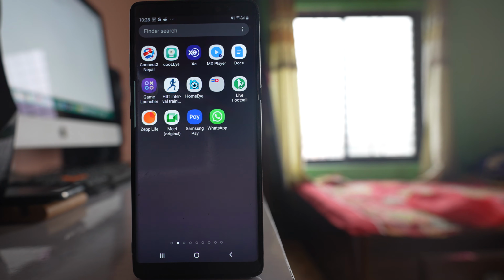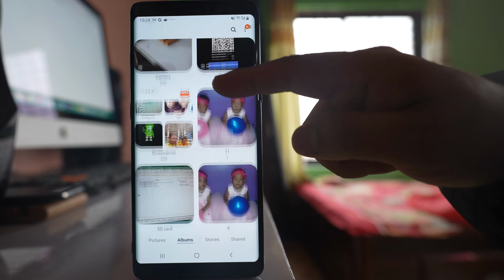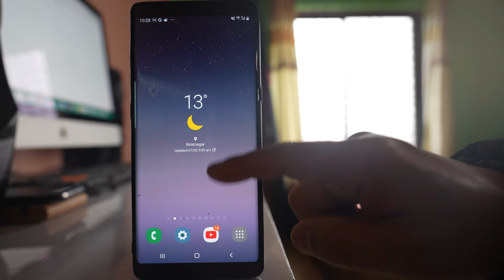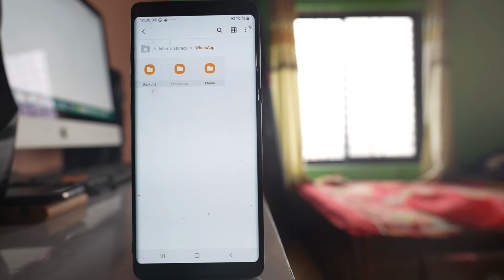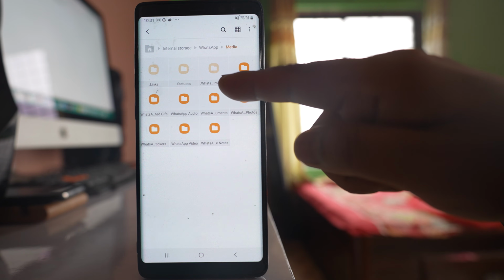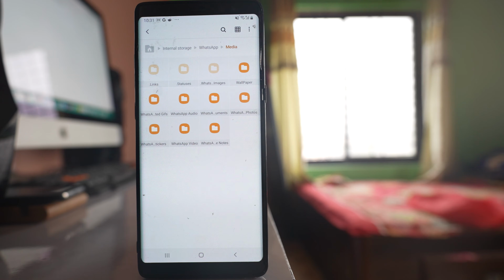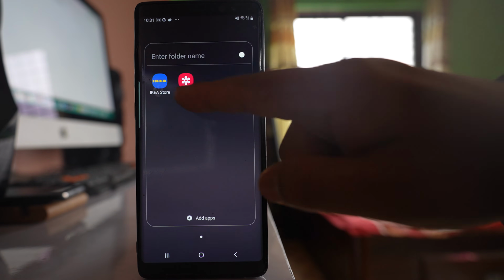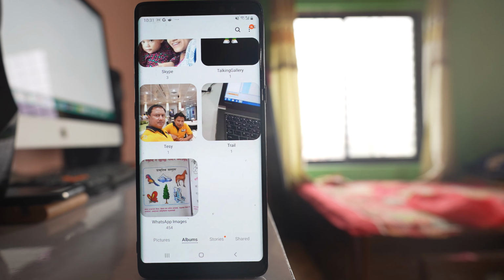How to Fix if WhatsApp Image Folder is missing from the gallery of Samsung device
How to Fix if WhatsApp Images Folder is missing from the gallery of Samsung device | Why my WhatsApp Images folder disappeared | How to hide a folder in Samsung device | Whats Images disappeared from gallery of Samsung device

In this video today we will see how to bring back the WhatsApp image folder that is missing from the gallery of your Samsung device. Right now if I go to this gallery I have camera, screenshots. I have some other folders but I don't have WhatsApp image folder. So what you have to do in this case is you have to go to this Samsung folder. You have to go to "My Files". Open "Internal storage". Scroll down and open this WhatsApp folder. Go to "Media". Tap on this three dotted icons here. Go to "settings". Select this option "show hidden files". Go back and if you see there is a folder WhatsApp images which is right now hidden. So what you will do, you will tap and hold to select the folder. Tap on this three dotted icons here. Select "Rename" and then you will go at the beginning and then you will delete the full stop sign which is there at the beginning and then Rename. So once you do it close this one. Go to gallery and let me scroll down.

Now here you can see lots of images folder. So this is how you can bring back the WhatsApp images folder that is hiding from the gallery or missing from the gallery of your Samsung device.